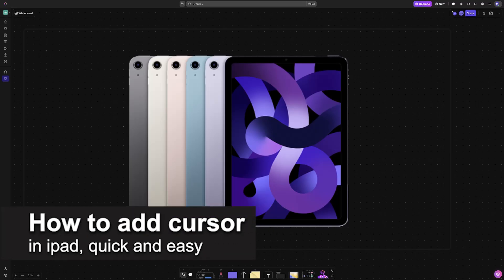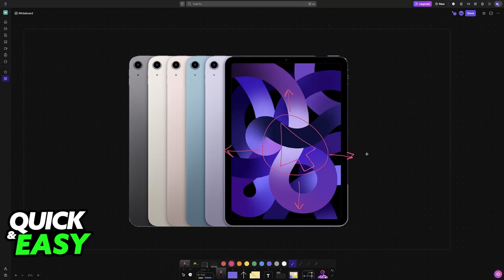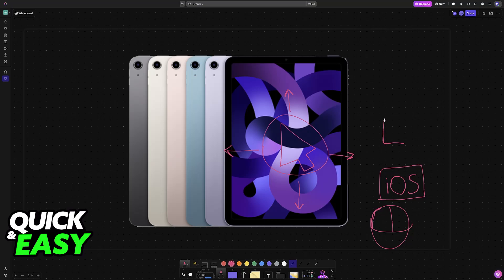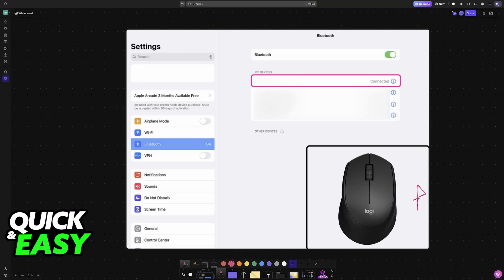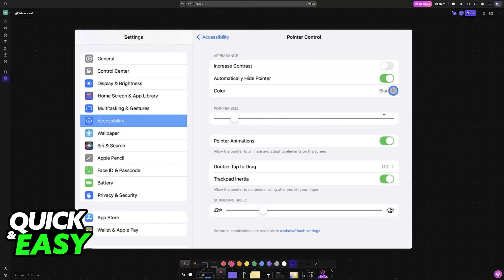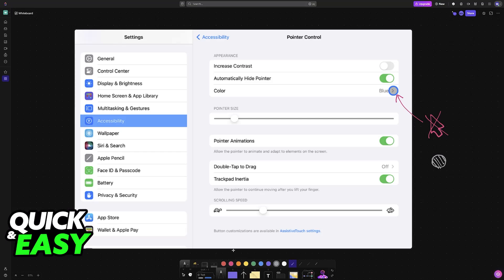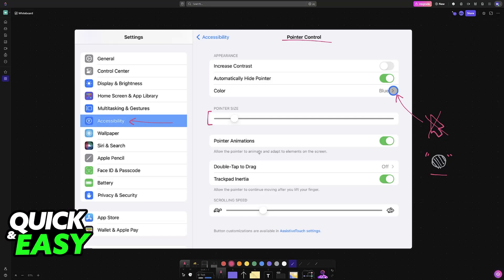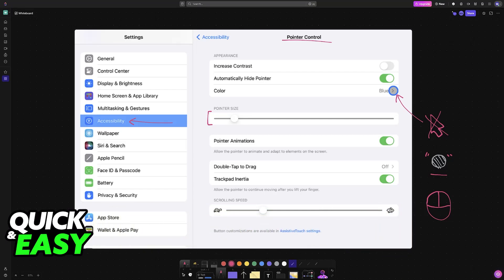How To Add Cursor in iPad (2025) - Step by Step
I will solve your doubts about how to add cursor in ipad, and whether or not it is possible to do this.

I hope I have helped you with the video!